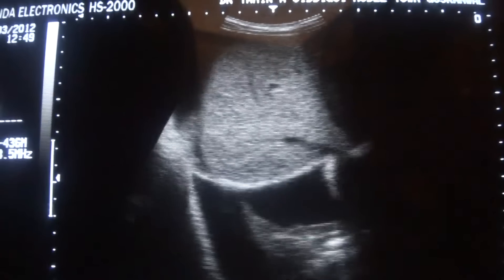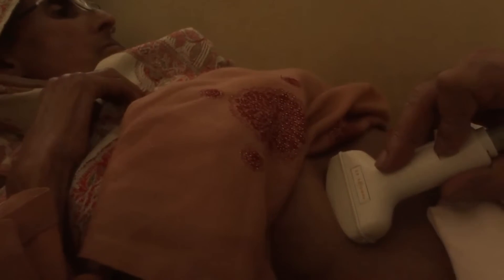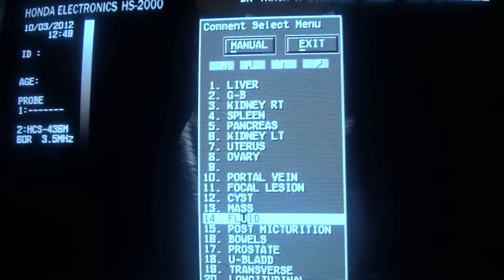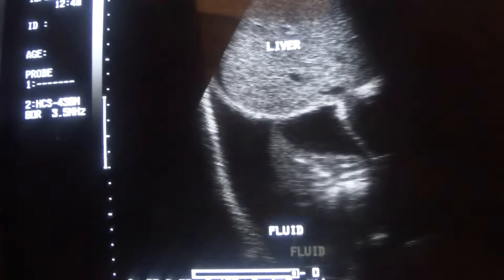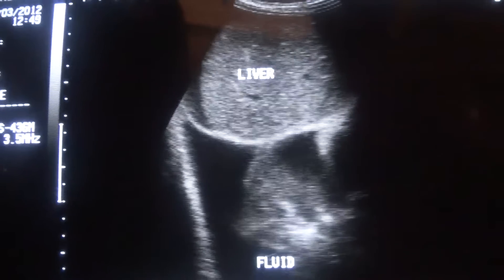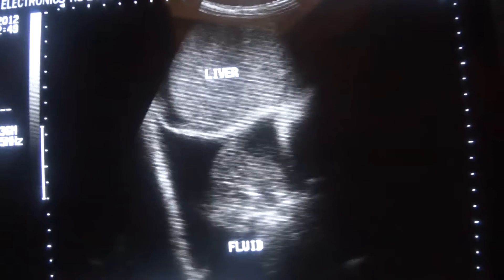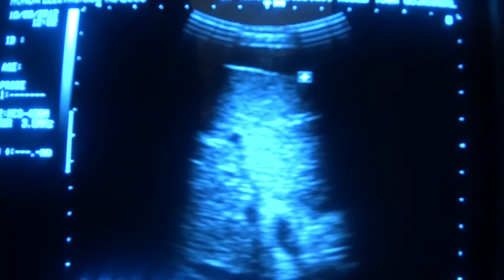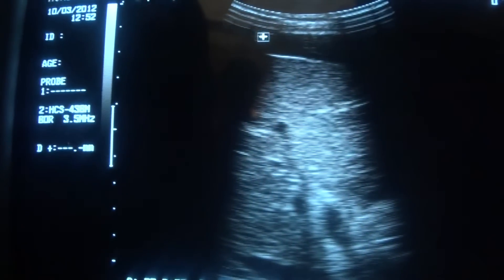ULTRASOUND RENAL PATHOLOGY part 3 of 3